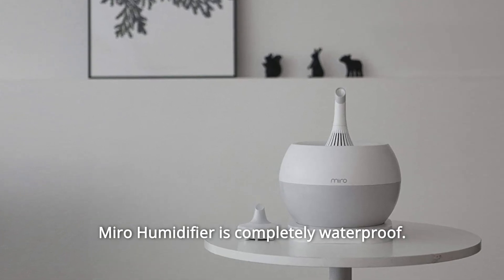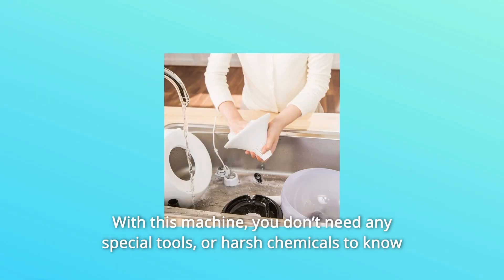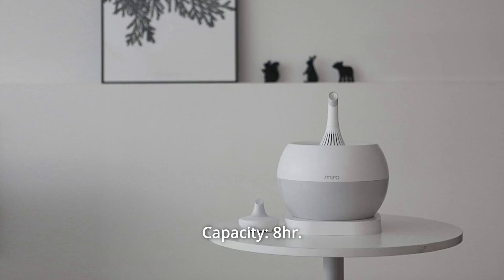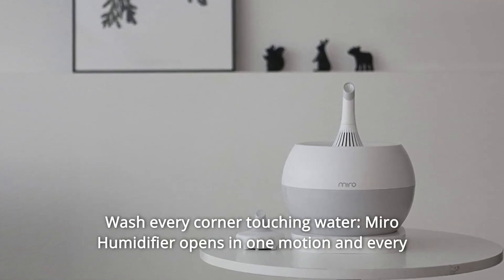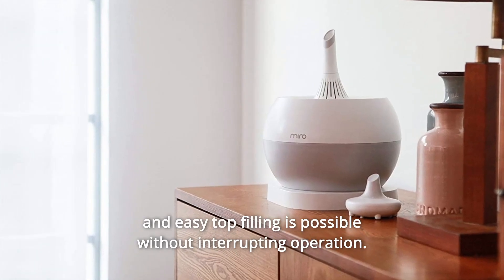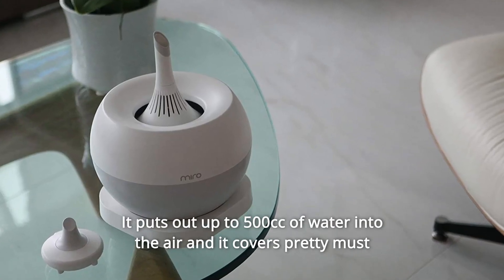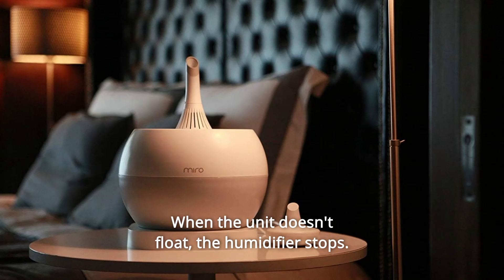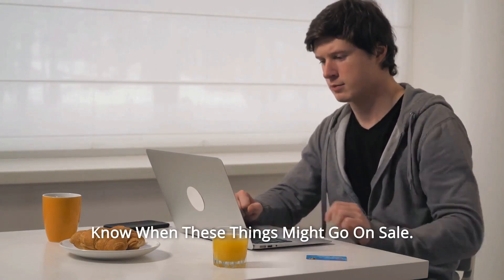Miro NR07G Humidifier - Completely Washable Modular Humidifier Review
Check Amazon's latest price (These things might go on Sale)

Miro Humidifier is completely waterproof. All humidifiers need to be washed, but nothing comes close to the easy cleaning that you get with this machine. The floating, waterproof design is what makes it possible. When it’s time to wash the unit, it comes apart in one 1-motion. Every surface is visible and washable. There are no pumps, no wet filters to change. If you have a dirty humidifier, you could be spraying contaminated water into the air, and then you’re breathing that into your lungs. With this machine, you don’t need any special tools, or harsh chemicals to know that it is sanitary after you wash it. It’s as easy as doing the dishes.

Number 1. Sanitary washable design. Volcano Cap, Tea-Kettle Cap with noise muffler included.

Number 2. Miro's most powerful, and most DURABLE ultrasonic mist-maker yet. Capacity: 8hr. continuous operation at max-power. 24hr+ at min power. 600 square feet max coverage.

Number 3. Refill the 1 gal.4 litres bowl without stopping operation.

Number 4. Elegant and modern design blending with any circumstances.

Number 5. Universal 220 volts to 110 volts to 26 volts DC Electrical Adapter. USA 2-prong plug, UL Certified.

Number 6. Wash every corner touching water: Miro Humidifier opens in one motion and every corner and surface contacting water is visible, reachable, and washable.

Number 7. Simple, modern, and elegant design: Miro Humidifier has a simple, modern, and elegant design. It's eye-catching but blends in almost any decor or ambiance. It can work as a perfect objét.

Number 8. Top-fill design and huge water tank: Miro Humidifier has an open top and easy top filling is possible without interrupting operation. No more hassle with a bulky upside-down water tank. Miro Humidifier has a 4-liter huge water tank and it runs through the night.

Number 9. Extremely quiet operation: Miro Humidifier runs very quietly and nearly silent operation lets you and your family sleep comfortably. With the noise muffler applied, the Miro humidifier is as quiet as a quiet recording room.

Number 10. Powerful humidity output: Miro's aerodynamic patented design makes powerful humidification possible. It puts out up to 500cc of water into the air and it covers pretty must the most size of the single room.

Number 11. Huge water tank: Miro Humidifier comes with a huge water tank. A 4-liter water tank runs through the night so that you don't need to refill water in the middle of the night.

Number 12. Automatic shut-off: Miro Humidifier shuts off automatically when water is running out. There is a water sensor on the mist-maker engine. When the unit doesn't float, the humidifier stops.

Number 13. BPA-free, food-grade plastic: Miro Humidifier is made of BPA-free food-grade plastic, which makes our humidifiers sanitary and safe. Since it's made out of BPA -free ABS plastic, we don't recommend using any aroma oils with our humidifiers.

Searches related to Miro NR07G Humidifier - Completely Washable Modular Humidifier Review

Miro NR07G Humidifier
Miro NR07G Humidifier Review
Completely Washable Modular Humidifier
Miro NR07G
NR07G Humidifier
Miro Humidifier
Miro Humidifier Review